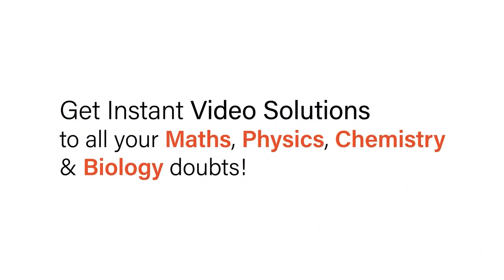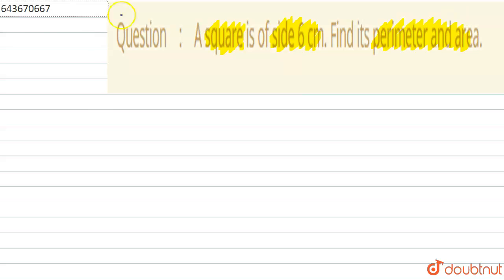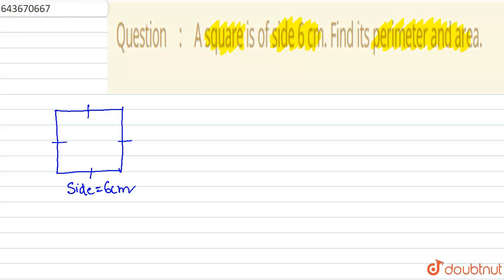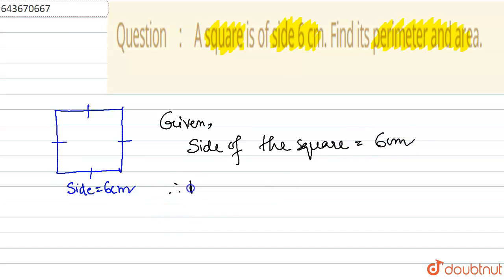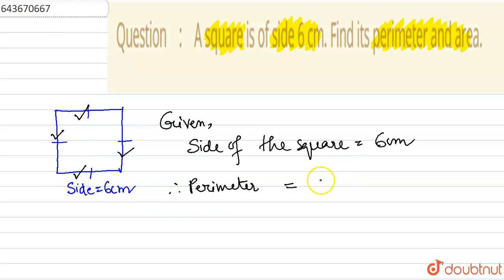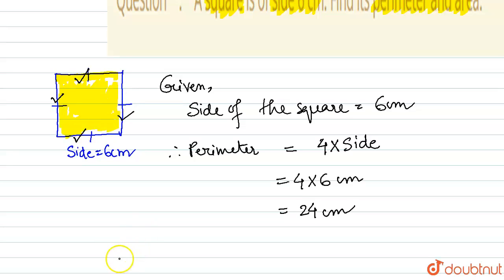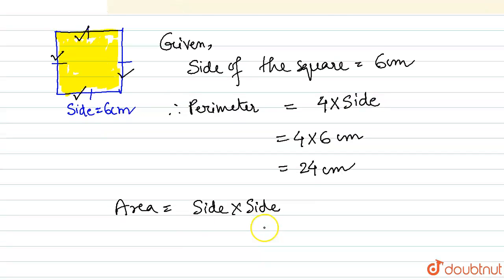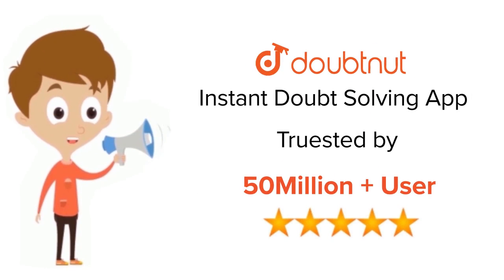A square is of side 6 cm. Find its perimeter and area. | INTRODUCTION TO ALGEBRA | MATHS ...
A square is of side 6 cm. Find its perimeter and area.
Class: 6
Subject: MATHS
Chapter: INTRODUCTION  TO ALGEBRA
Board:ICSE

👉 Have Any Query? Ask Us.

Our Telegram Pages:
class 6
6 class ka math syllabus